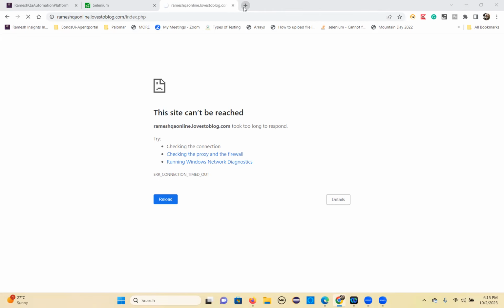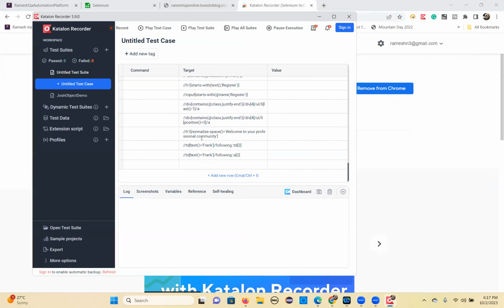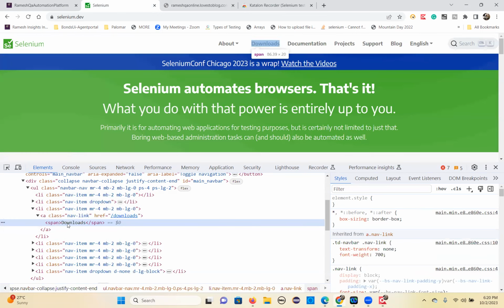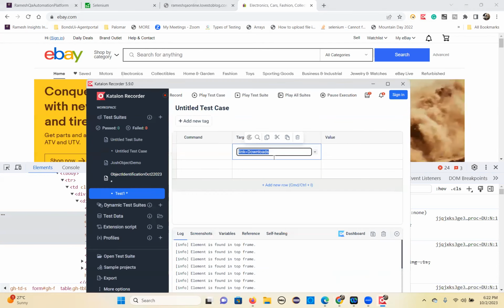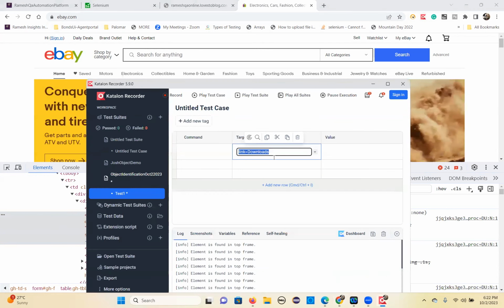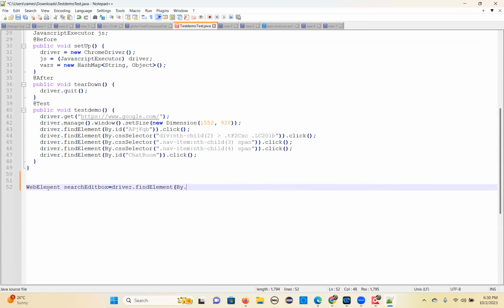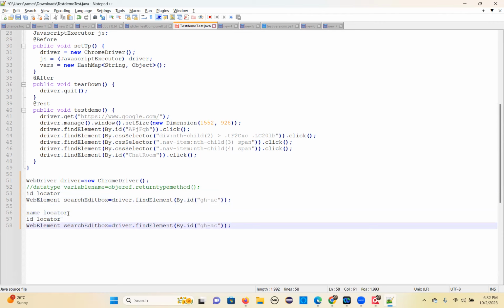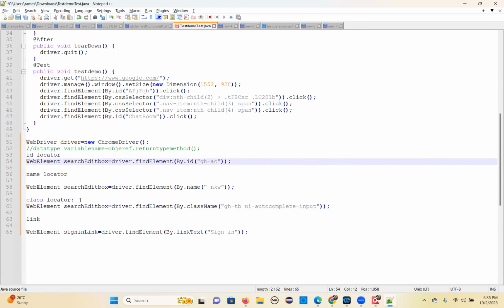ObjectIdentification Locators Id name ClassName LinkText Oct 2 2023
ObjectIdentification Locators Id name ClassName LinkText